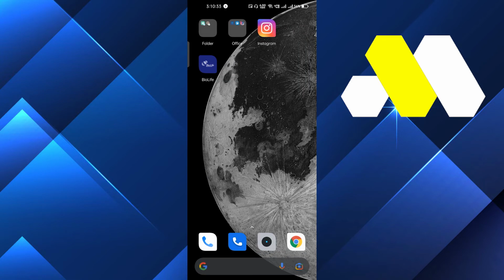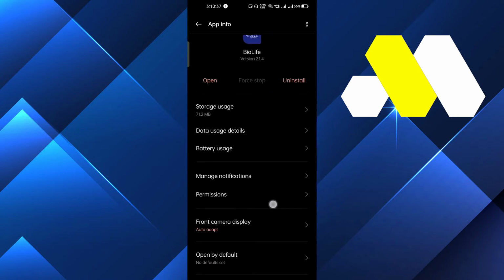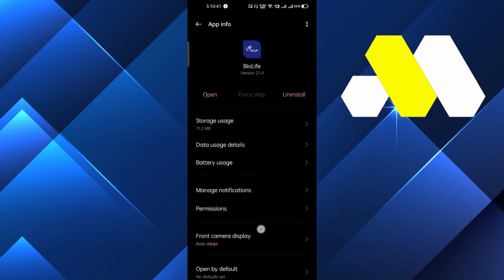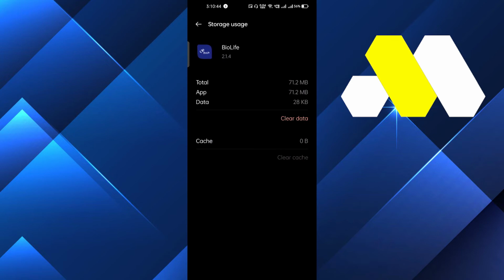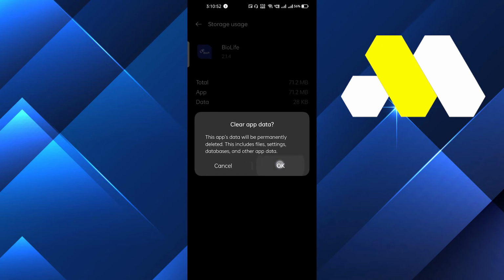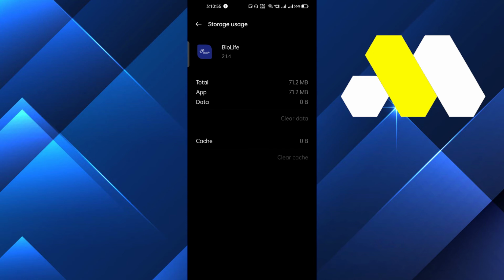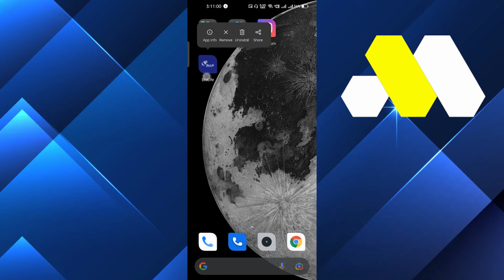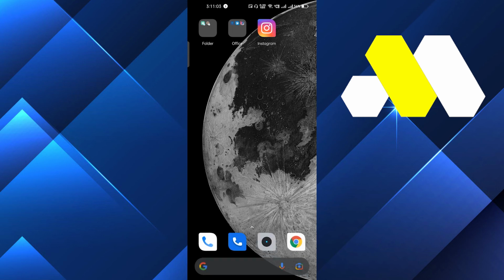How To Fix BioLife App Not Working (Easy Way 2022)